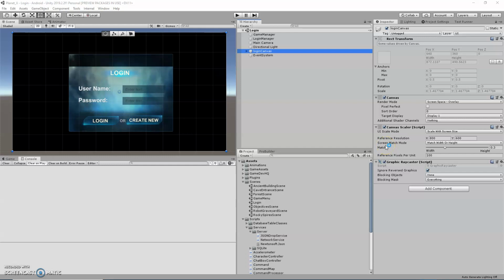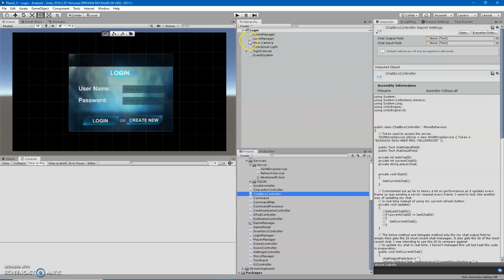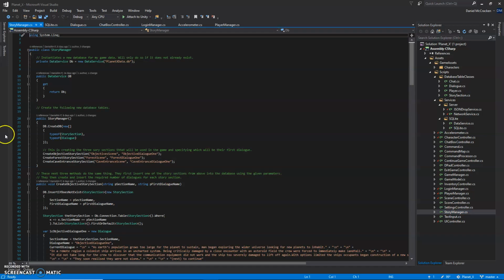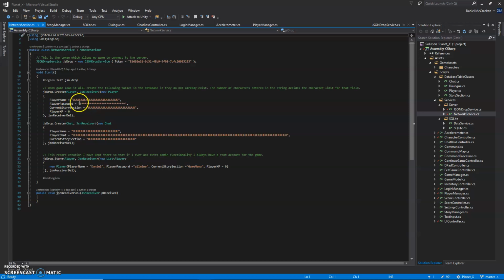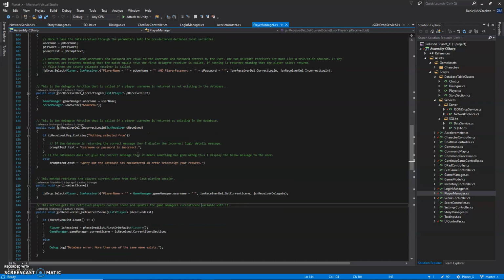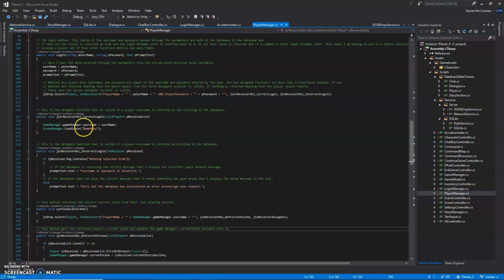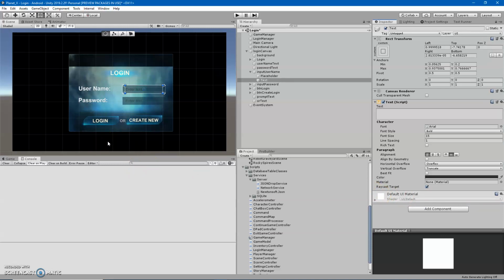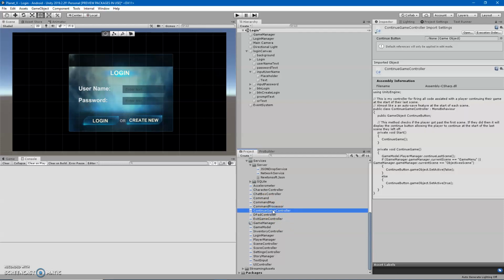SDV602 Milestone 3 Part 1